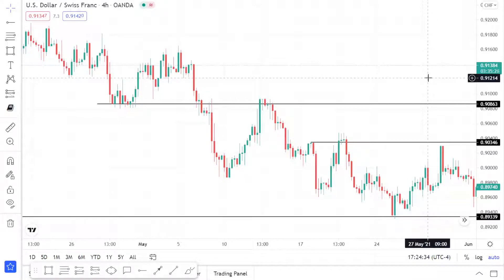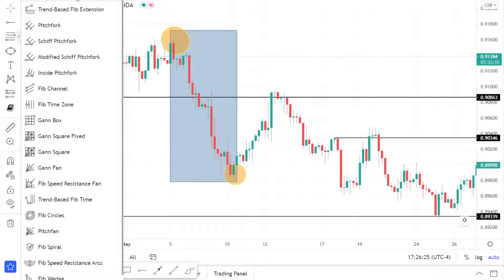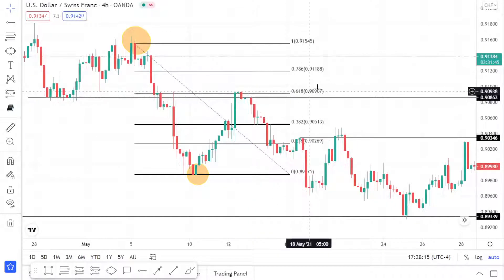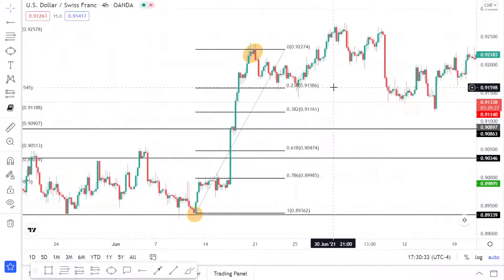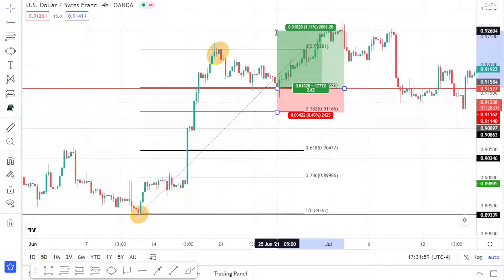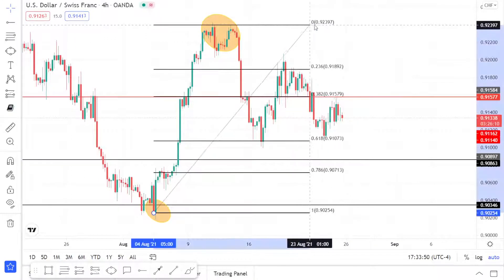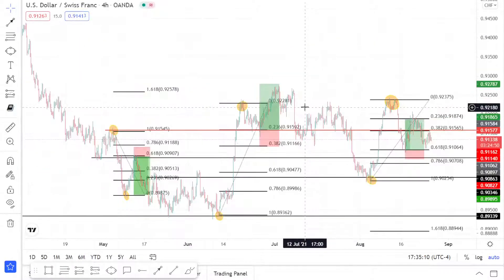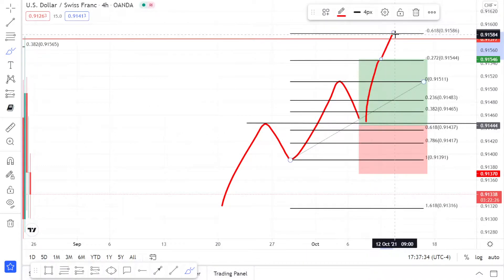How to Use Fibonacci Retracement on TradingView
In this video, I'll be showing you how to use the Fibonacci Retracement tool on Trading View in 2021.